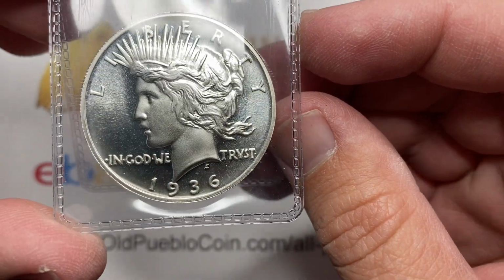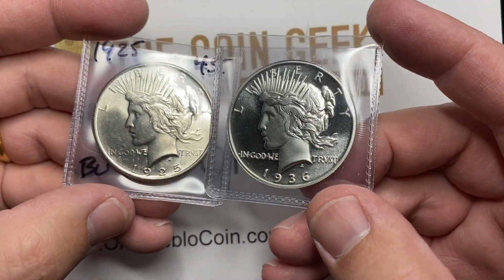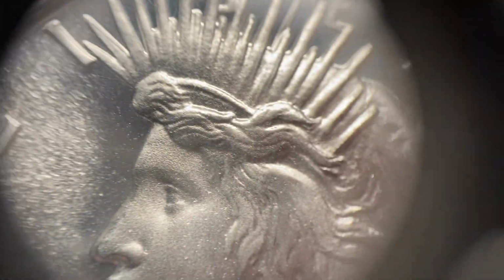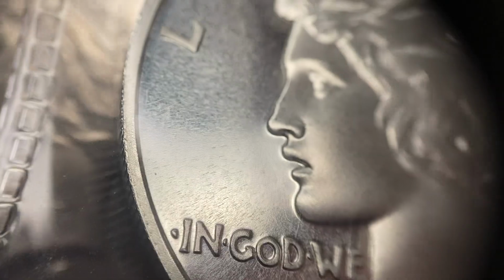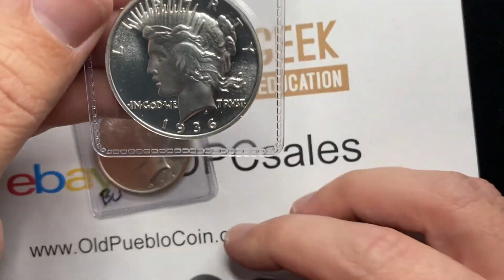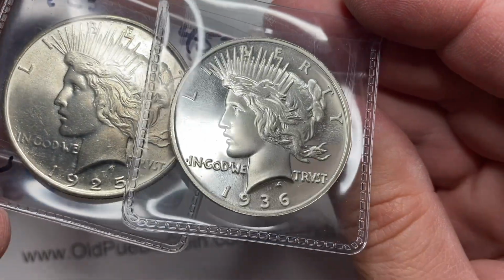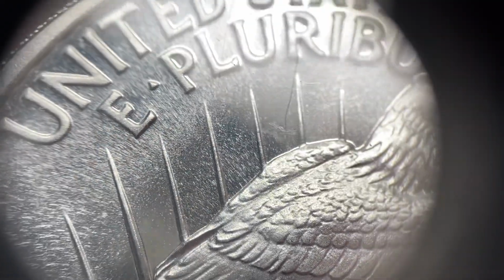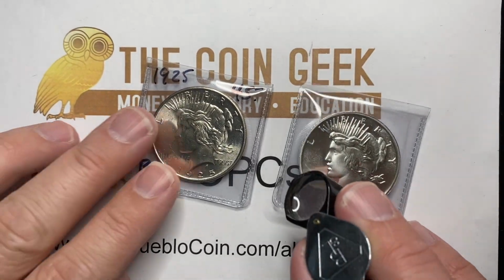Moonlight Mint - Coins Made by Daniel Carr